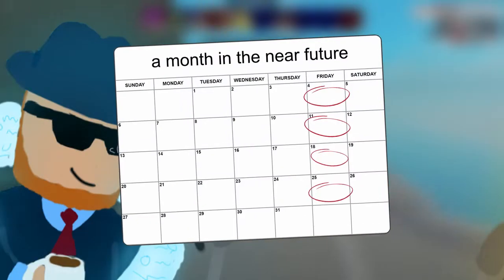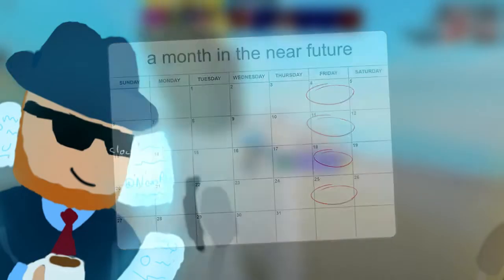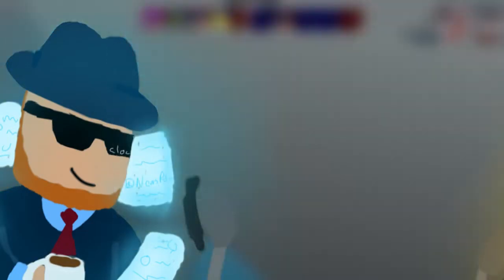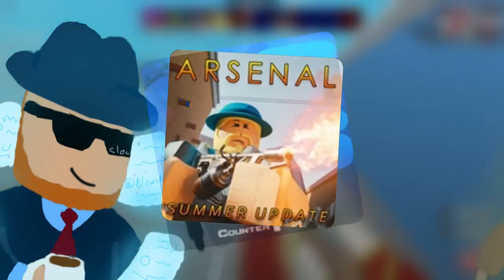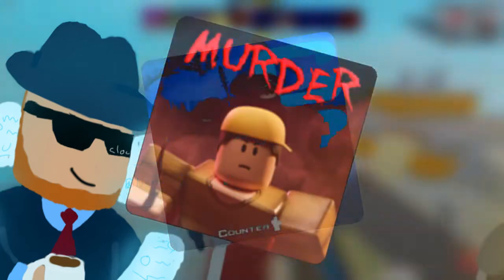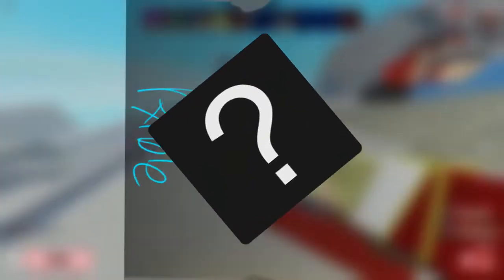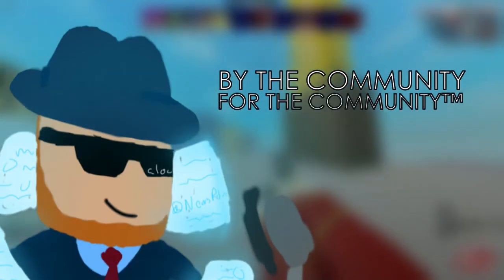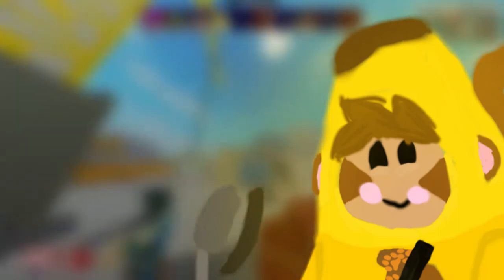ROLVe News Network | Channel Trailer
Welcome to the ROLVe News Network!

Here, we'll share everything that's happening in the ROLVe Community. Whether it be a new arsenal update or a re-balance of the economy on CB:RO, you can bet it's here!